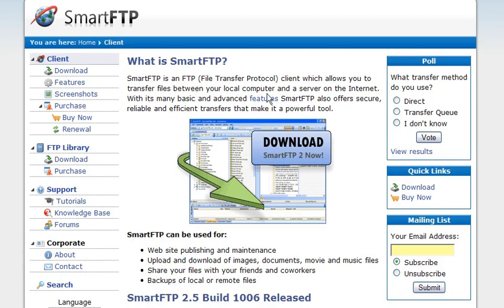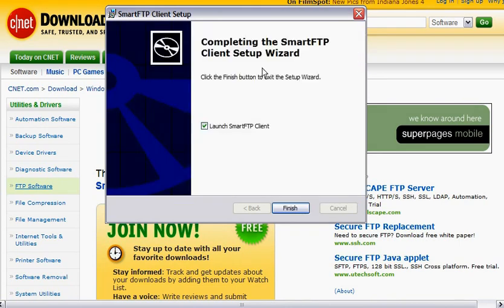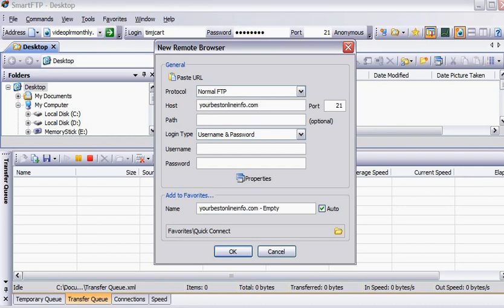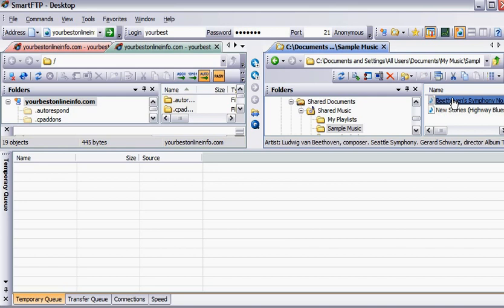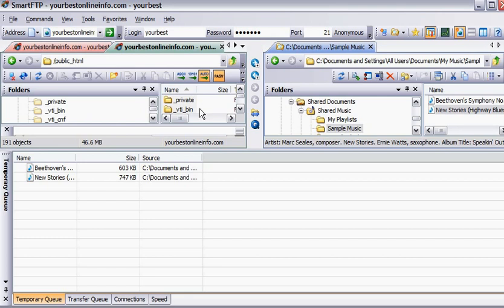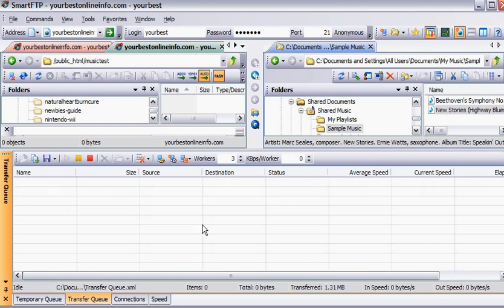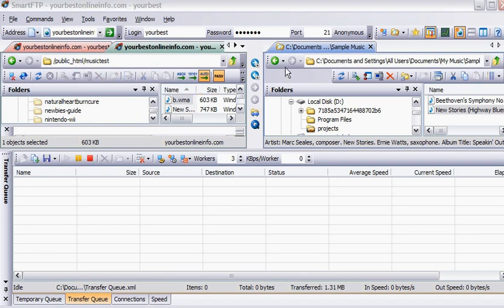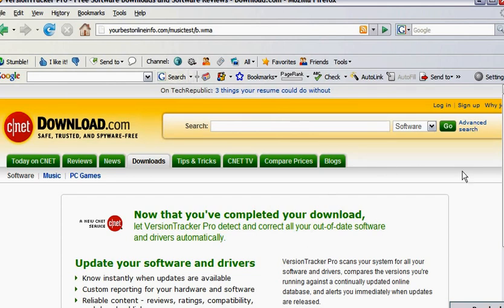How to upload files to your hosting account